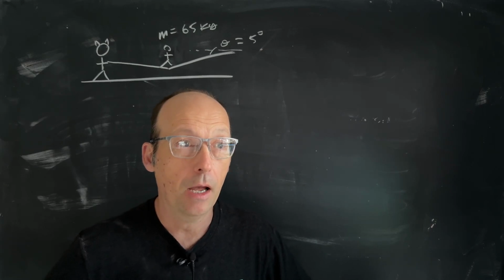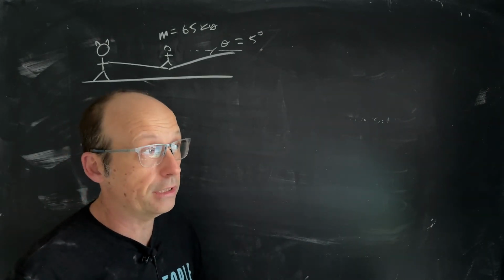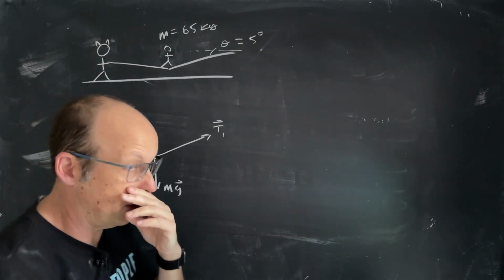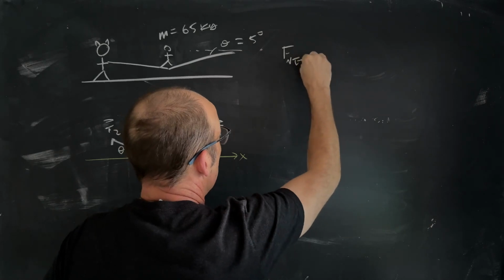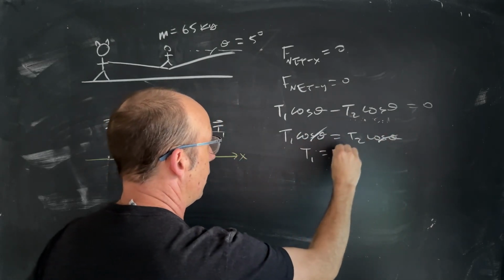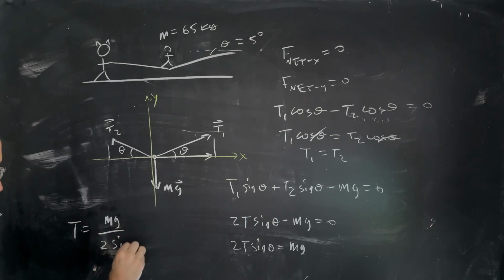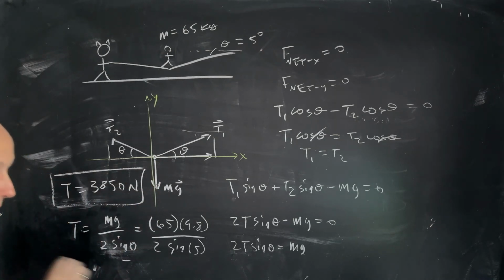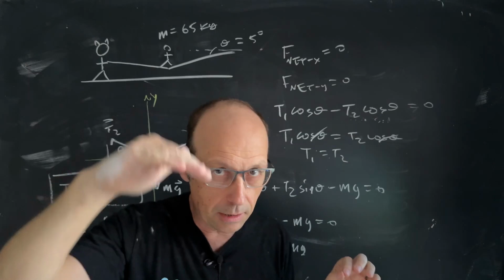Physics 01 Chapter 1: Tension in a Batman Wire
Problem:
Batman holds a rope so that Robin can walk on it (tight rope).  If Robin has a mass of 65 kilograms and the rope makes a 5 degree angle with the horizontal, how hard does Batman need to pull on the rope?